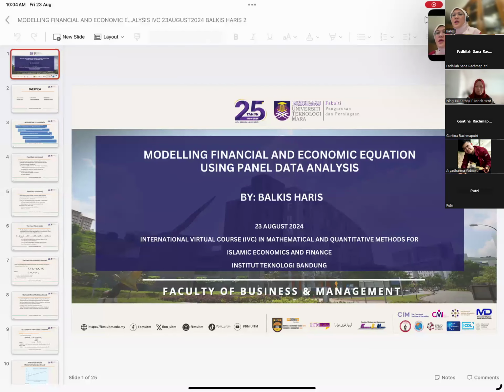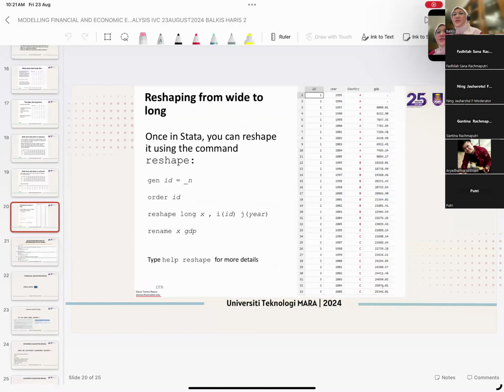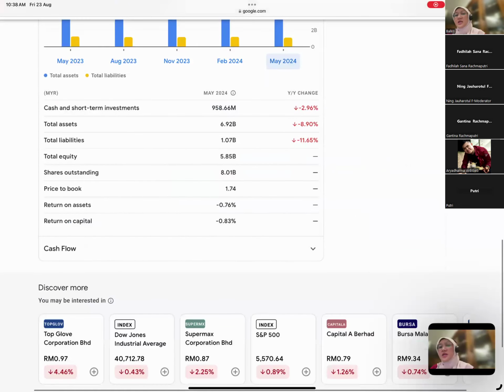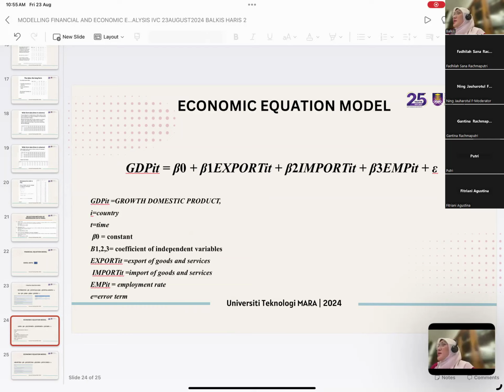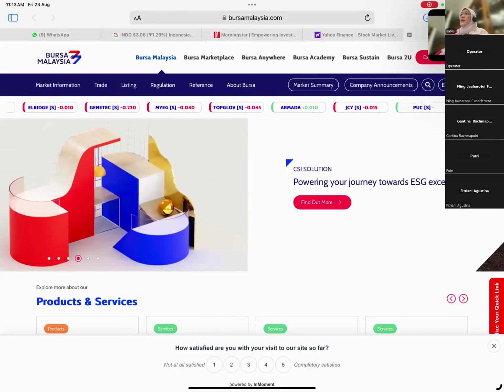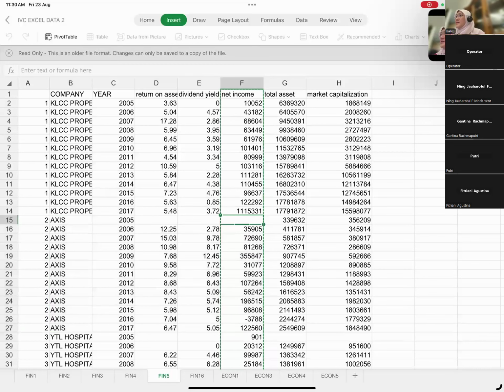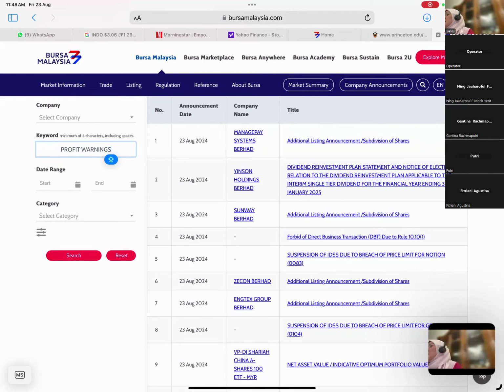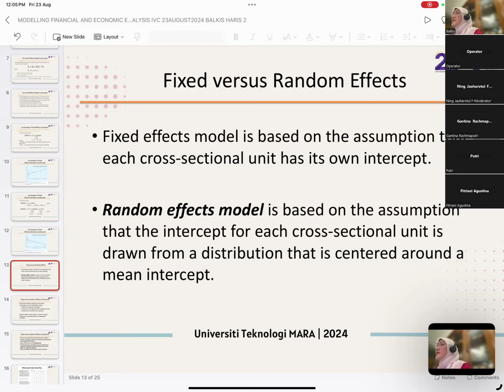Modelling Financial and Economic Equation Using Panel Data Analysis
In this insightful presentation, Dr. Balkis Haris from Universiti Teknologi MARA delves into the intricacies of using panel data analysis to model financial and economic equations. Learn how panel data, which combines cross-sectional and time-series data, can uncover trends and relationships that are often hidden in other types of data. Dr. Haris also explores the distinctions between fixed effects and random effects models, and how to choose the appropriate model for accurate analysis. This session is particularly valuable for researchers and practitioners in the field of Islamic finance looking to leverage advanced statistical methods for more robust economic modeling.